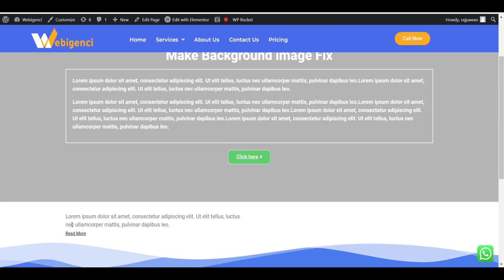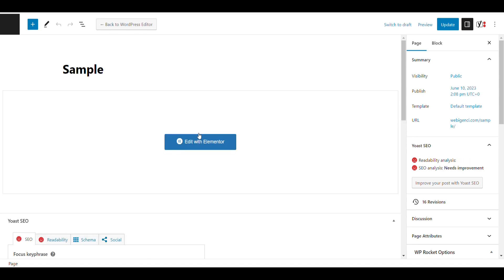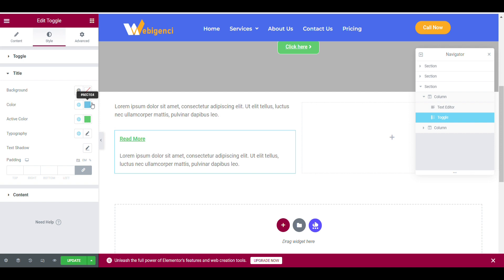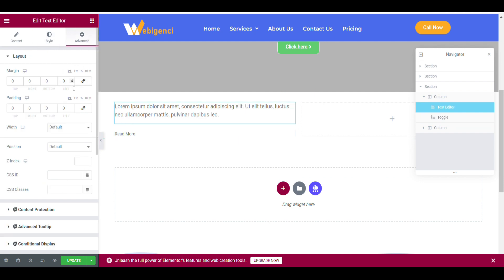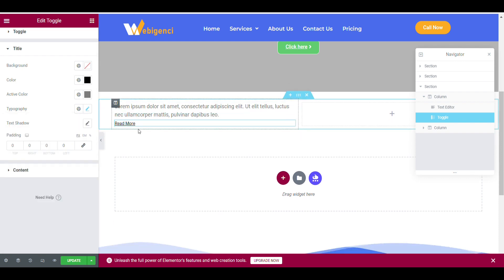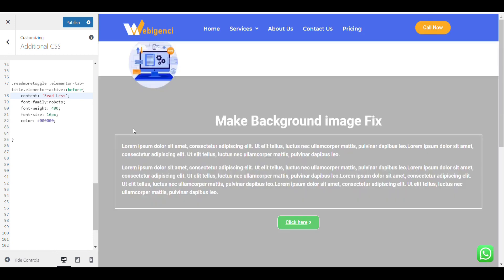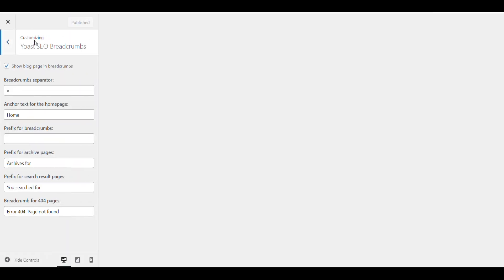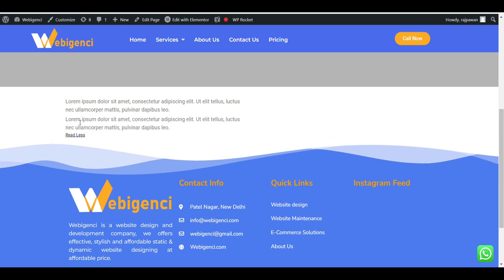How to add read more toggle button that expand with read less button in wordpress using elementor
In wordpress using elementor you can add read more button that will work as toggle and expand the content and a read less button will appear, and you click on it will collaspe the content. Lets see how we can do this.